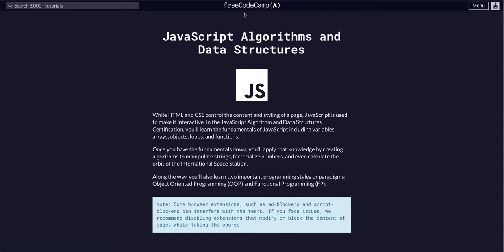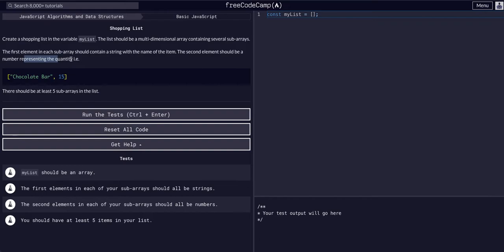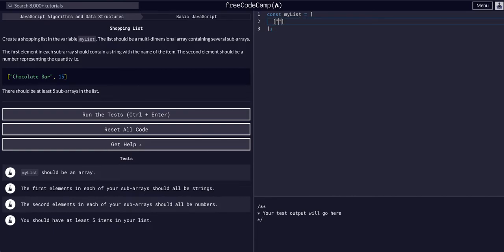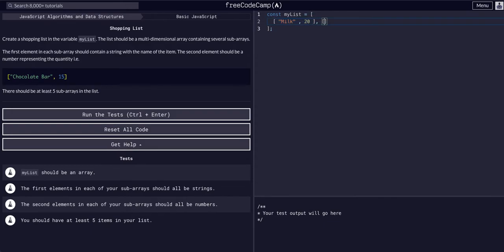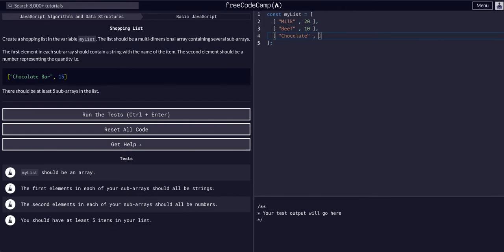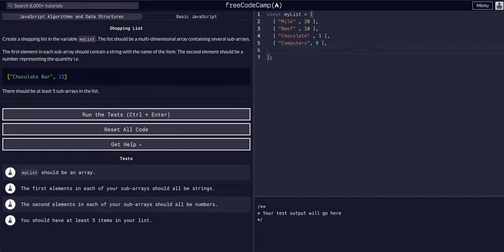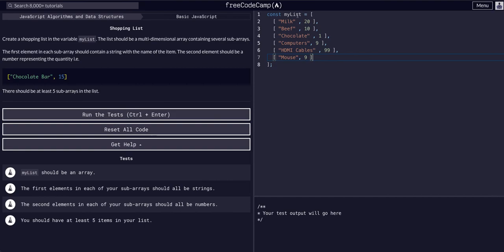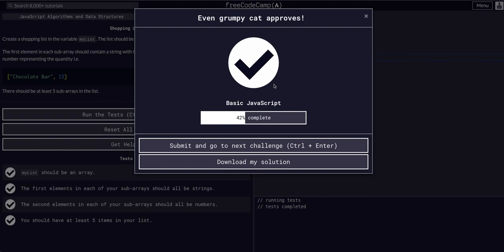Shopping List - Free Code Camp Help - Basic Javascript - Javascript Algorithms & Data Structures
Shopping List Challenge

Never too many HDMI cables..